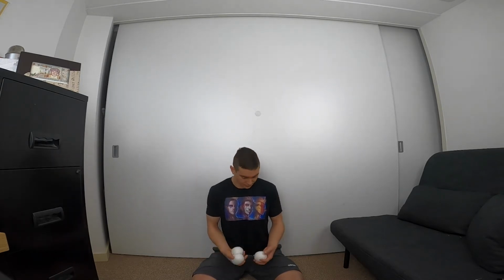How to Juggle 'The Snake' - 3 Ball Juggling Tutorial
Learn how to juggle the snake pattern with this three ball juggling tutorial.

When a Circus Performer gets stuck in quarantine -